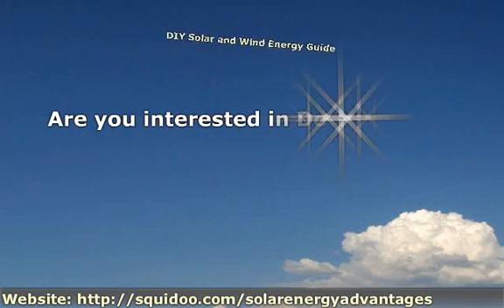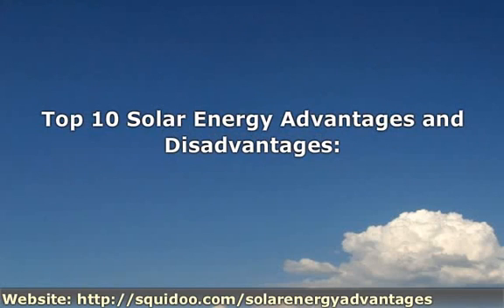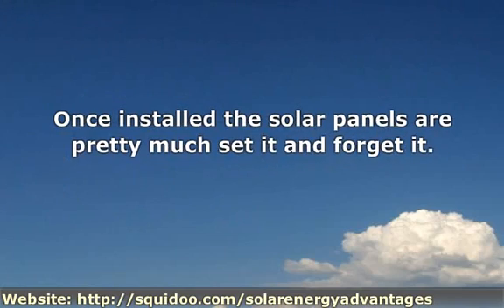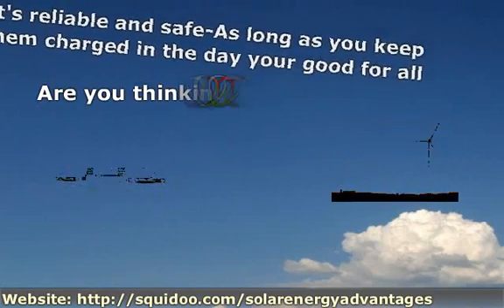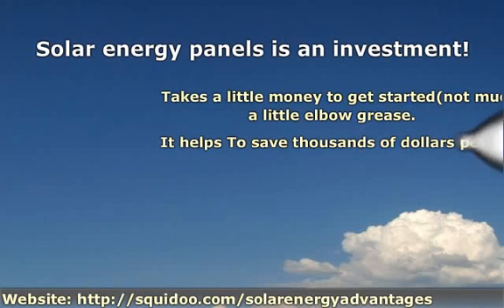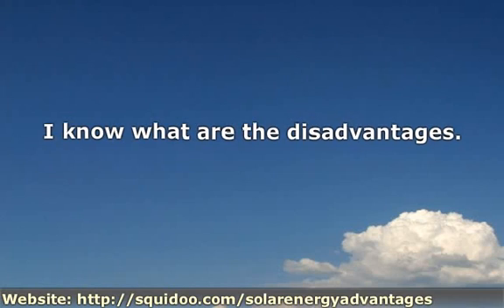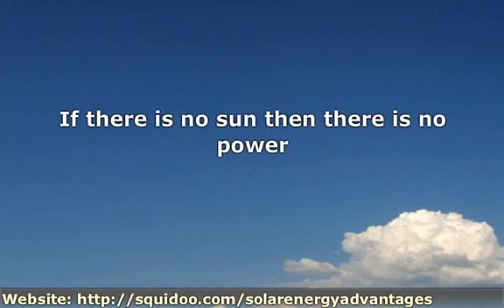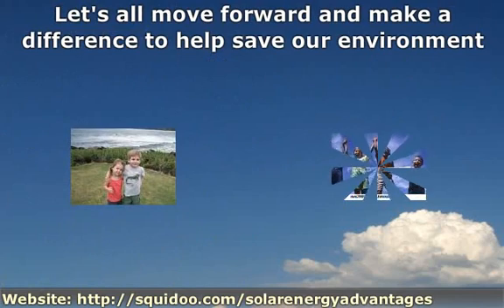DIY Solar and Wind Energy Guide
Why pay thousands of dollars for solar energy (7,000 average cost) when you can build your own solar panel system for just a fraction of the retail cost?

You can build a single solar panel, or you can build an entire array of panels.